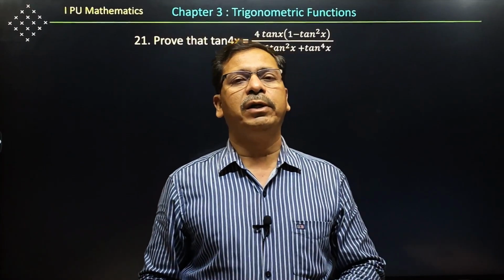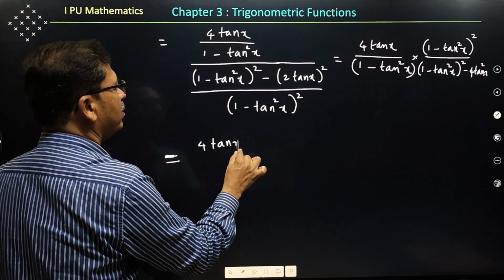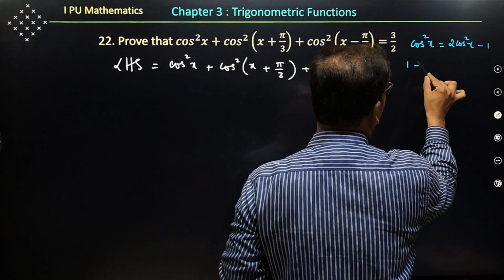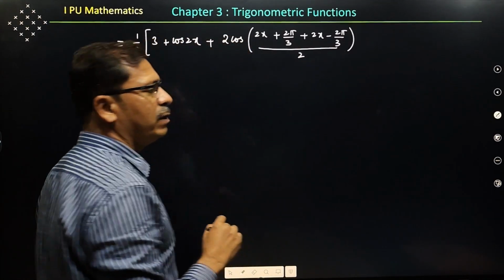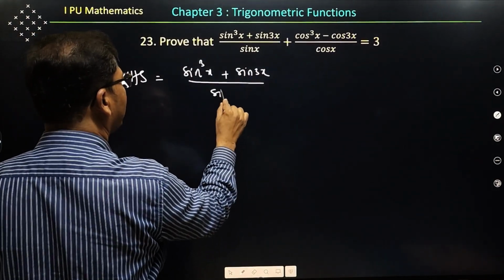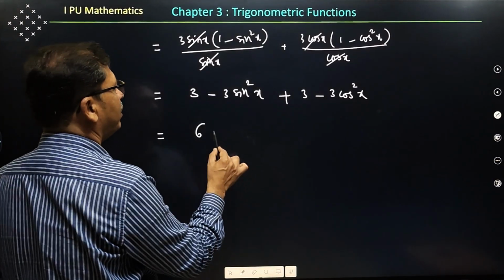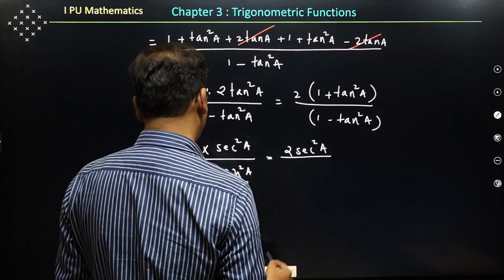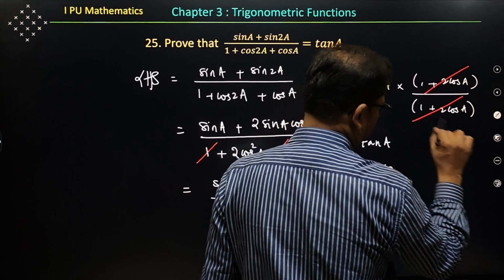I PUC Maths / Trigonometry / C16